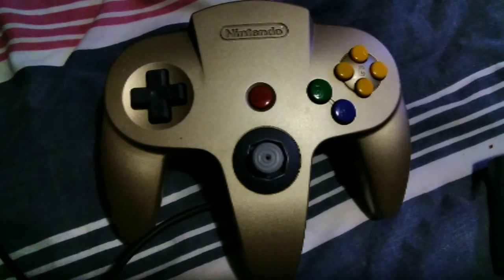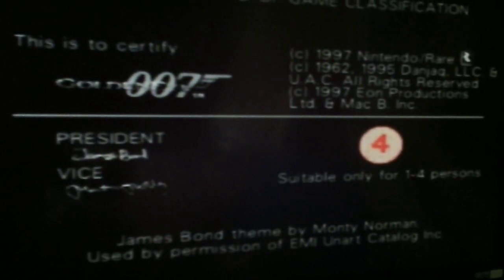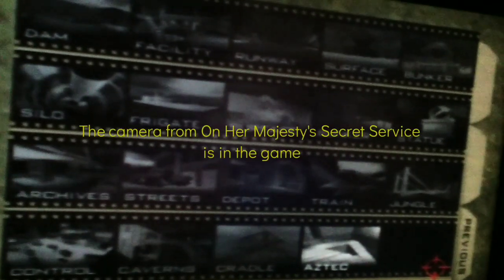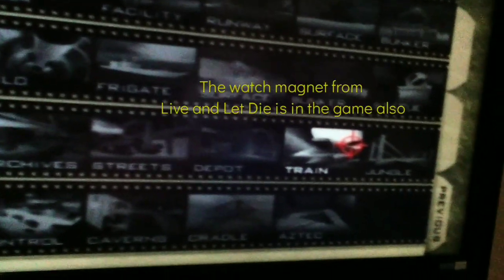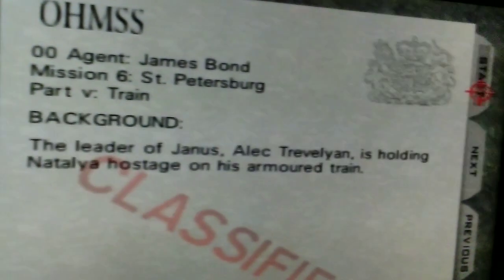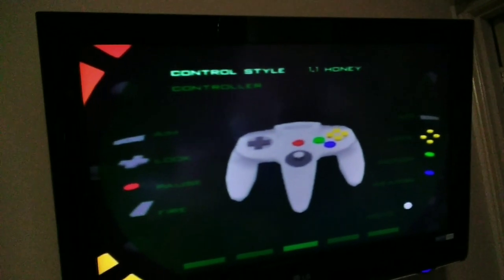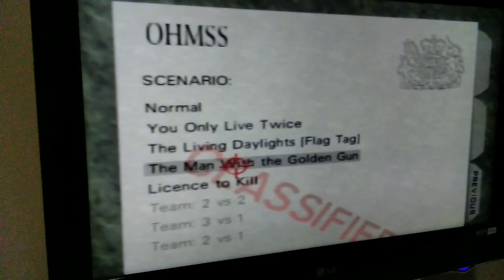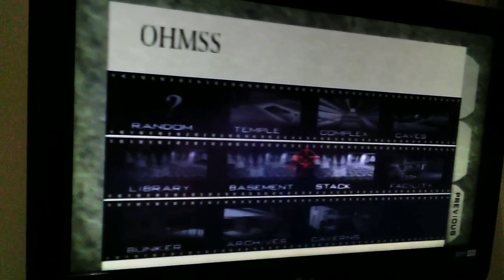Goldeneye 64 Breakdown ( secrets of the classic game)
Welcome to another BREAKdown
here is a look at the 1997 classic Goldeneye 64 and it's many secrets.
An UPdated version will be uploaded later.